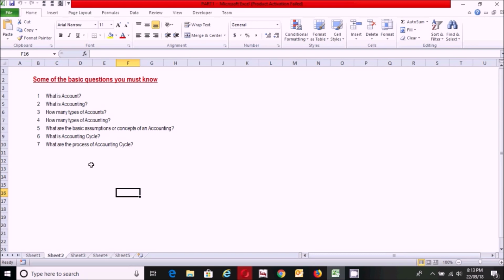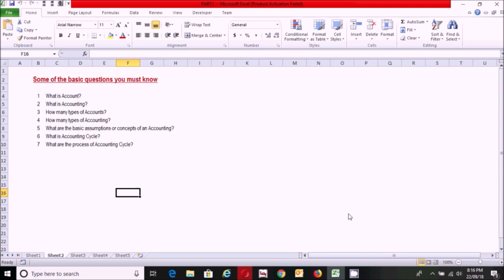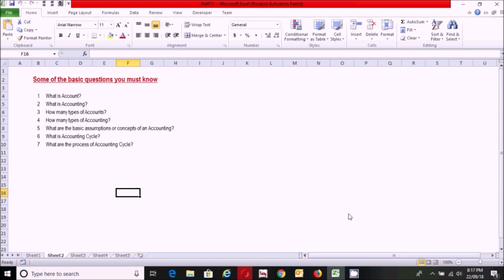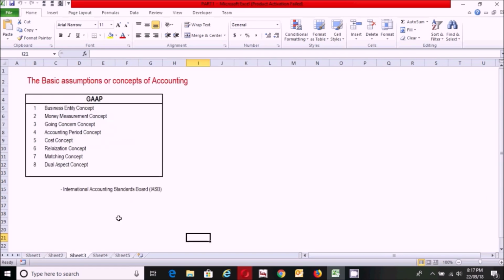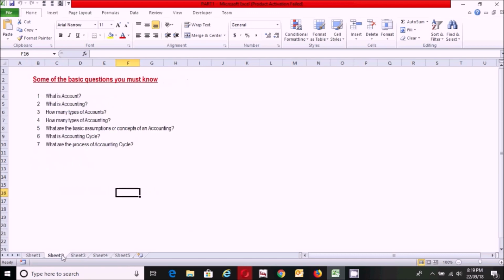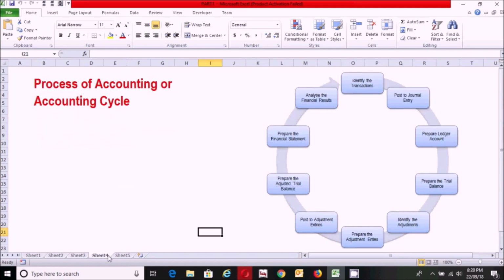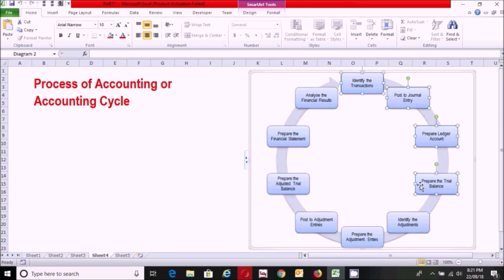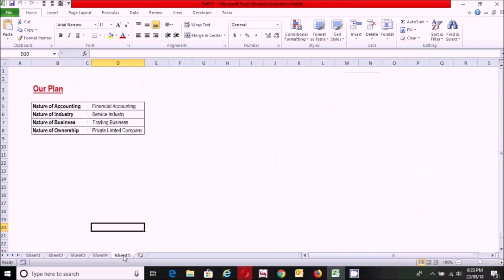Introduction to an Accounting Cycle- Step 1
About Video,
In this video I’ve explained about an account, types of accounts, methods of accounts, accounting, types of accounting, accounting cycle and its process. For further leanings outcomes:
• Meaning of accounting cycle
• Types of accounting cycle
• Process of accounting cycle
• Importance of accounting cycle